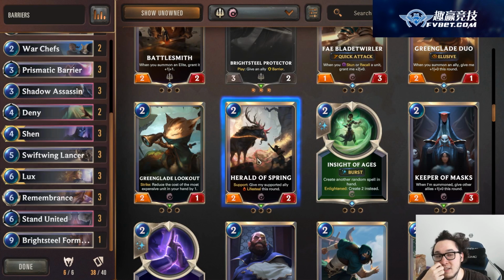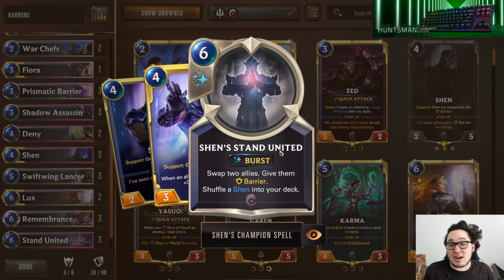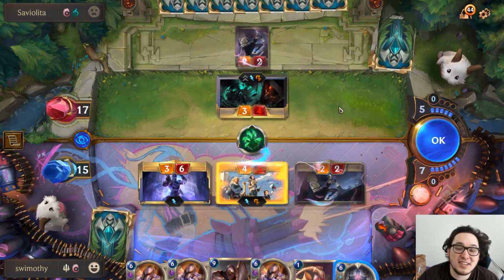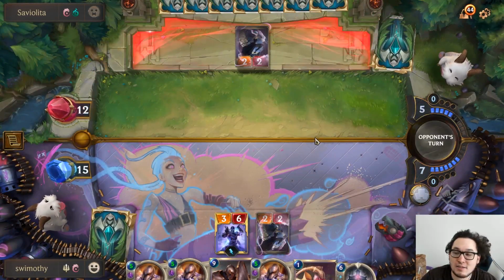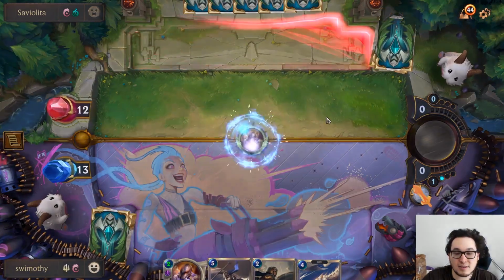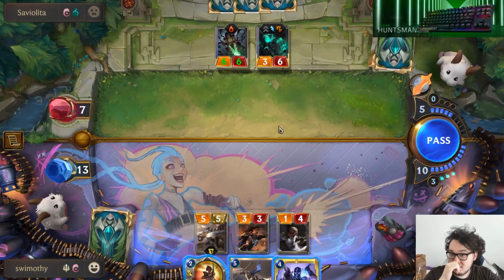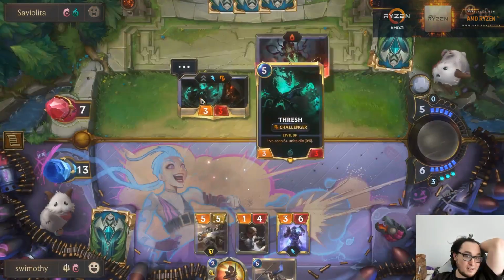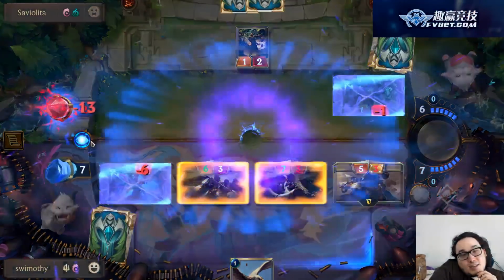Barrier Beatings! (Shen & Lux Deck) | LoR Game | Legends Of Runeterra Gameplay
Testing out a new Shen Lux barrier deck whilst avoiding turning it into another Bannerman list!